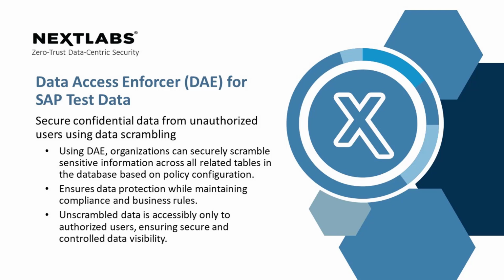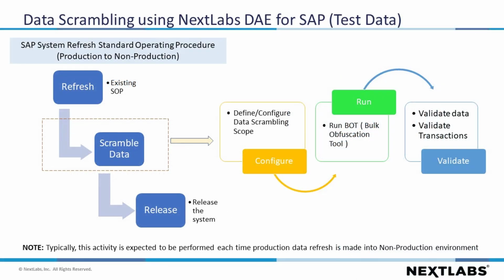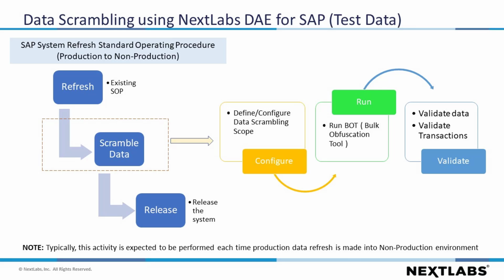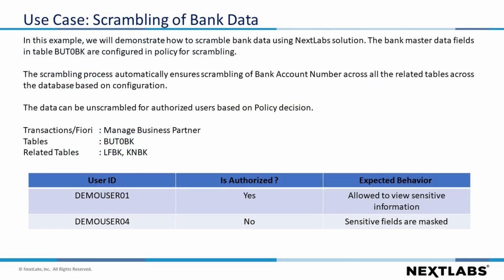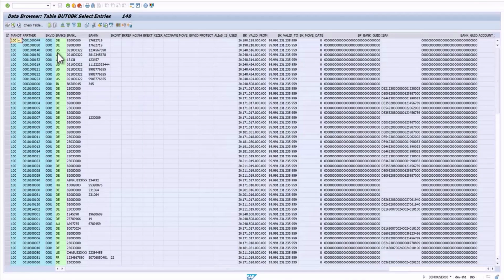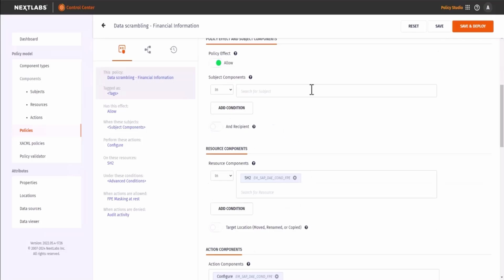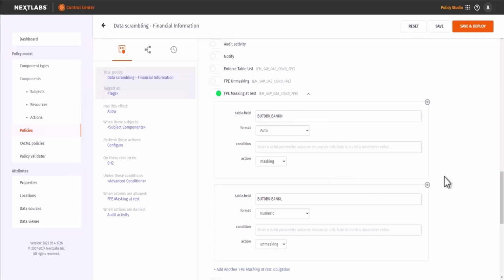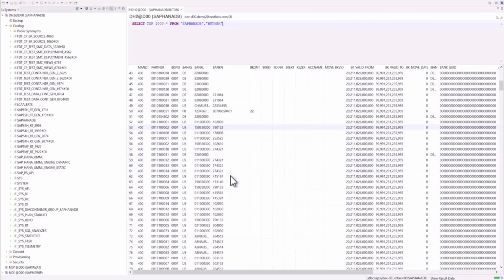Secure SAP Test Data using Data Scrambling | NextLabs Data Access Enforcer (DAE)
In this video, you will learn how to secure confidential data in SAP Test Data from unauthorized users using data scrambling. NextLabs Data Access Enforcer (DAE) ensures data protection while maintaining compliance and business rules. Using DAE, organizations can securely scramble sensitive information across all related tables in the database based on policy configuration. Unscrambled data is accessible only to authorized users, ensuring secure and controlled data visibility.

00:00 – Introduction
00:10 – Overview: DAE for SAP Test Data
0:52 – Data Scrambling using Data Access Enforcer (DAE) for SAP
01:49 – Use Case: Scrambling of Bank Data
04:46 – Conclusion

Why NextLabs?